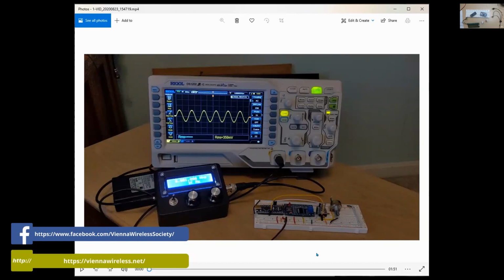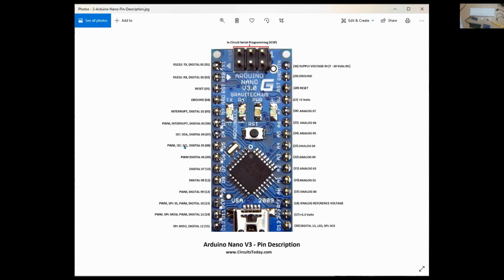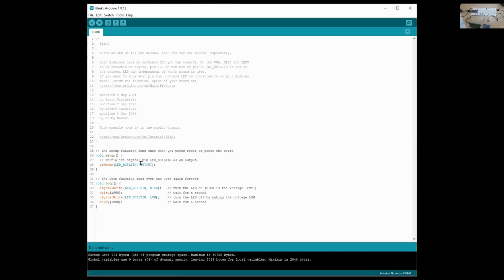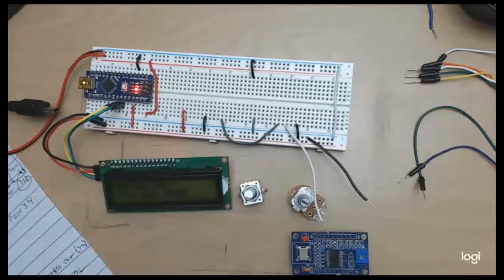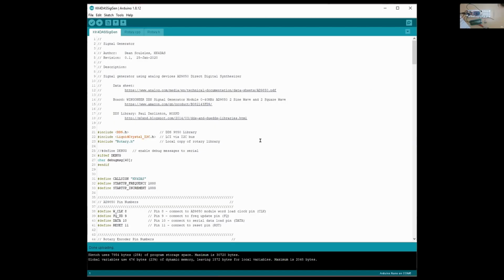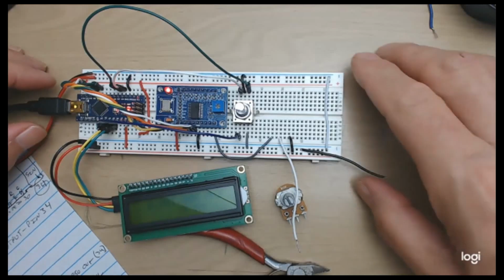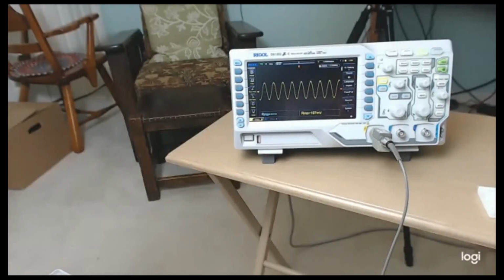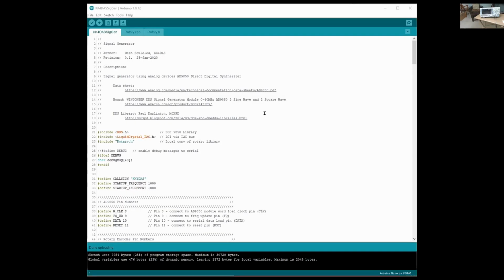Using Arduino components to build a signal generator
Dean, KK4DAS shows how to makes something useful using your programming skills, and builds live a DDS-based signal generator.
This is not just a silly exercise, the generator can be used in the shack as a frequency reference, or a local oscillator for a receiver.

00:00 Introduction
02:11 Components - Breadboard
04:02 Components - Arduino Nano
04:42 Components - Analog Devices AD9850 DDS (Direct Digital Synthesis) generator module
05:20 Components - LCD display
05:56 Components - Rotary encoder
06:22 Components - Potentiometer
06:53 Putting the circuit together
09:58 Circuit schematic and connection layout
11:57 Building the circuit: Arduino Nano
12:36 Fist program: Hello Blinking LED!
16:33 Connecting and testing the LCD
21:33 Connecting the DDS module
25:07 Connecting rotary encoder
28:52 The signal generator sketch
33:17 Testing the signal generator
34:50 Connecting the level control potentiometer
36:15 It's alive!
40:04 Cost of the components
41:18 What language do you program the boar in? Is it specific to the Arduino?
41:58 Did you look into adding modulation capability to the generator?
42:45 Do you have an experience with using an external frequency reference?
43:27 Can you add a frequency offset to use the generator as the local oscillator for a receiver?
44:48 What's the upper frequency limit?
45:13 Filtering signal on the output of the DDS, and a trick to get higher frequencies than the upper limit
46:32 It's all in software. It's easy to add extra features.
48:04 Where can I get the code?
48:57 PicAxe and Arduino
50:12 VWS Maker Community